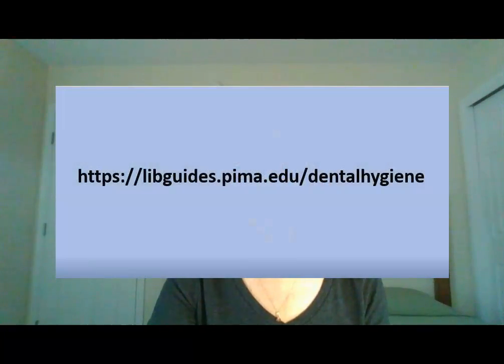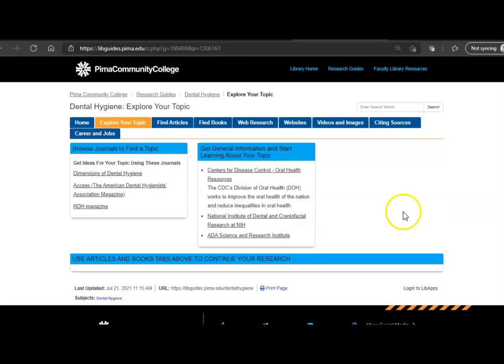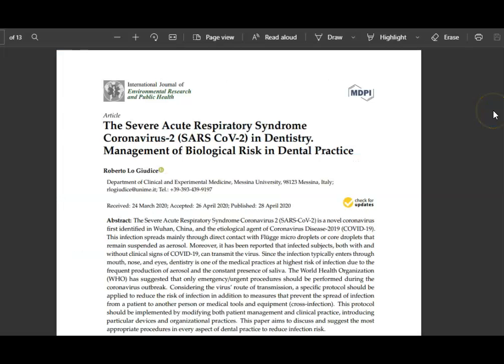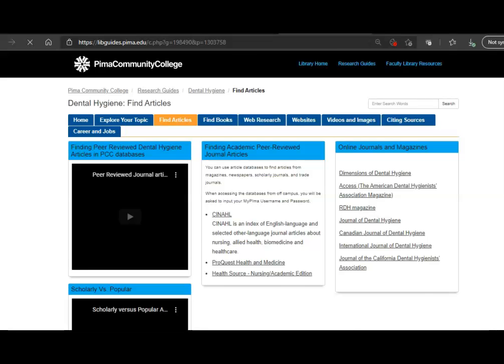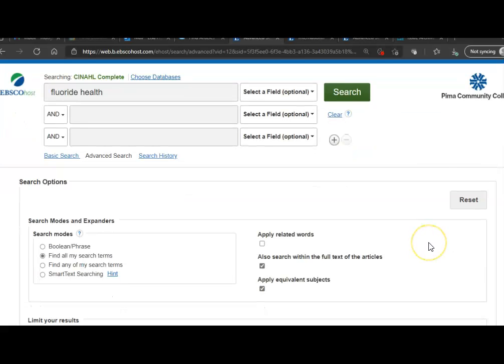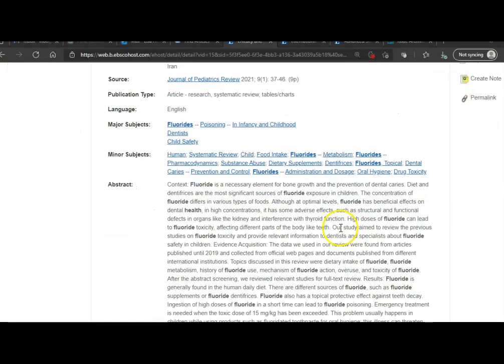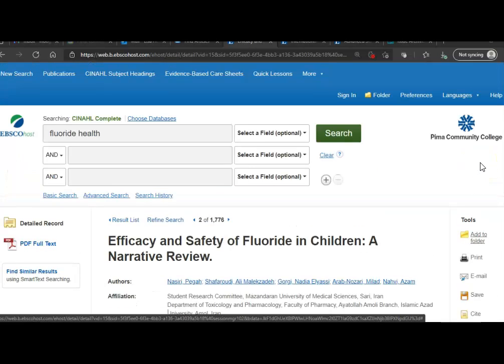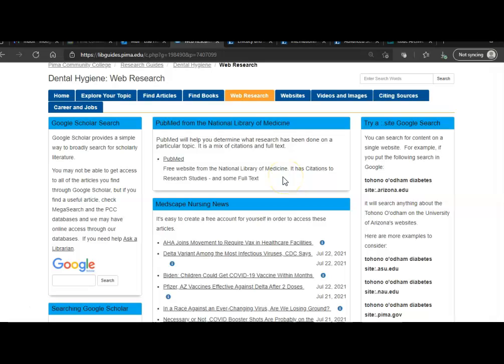Dental Hygiene Library Research